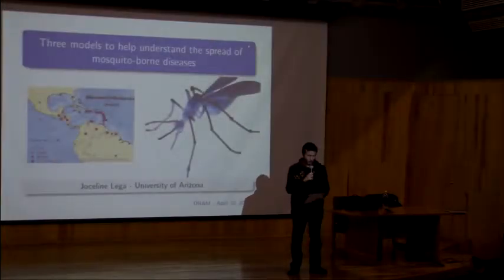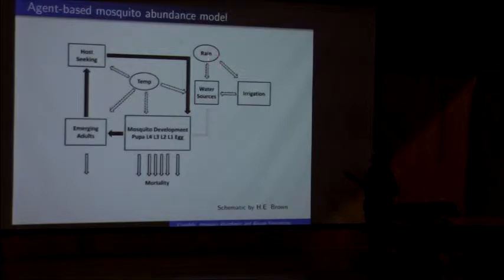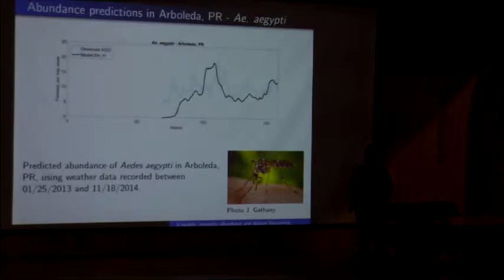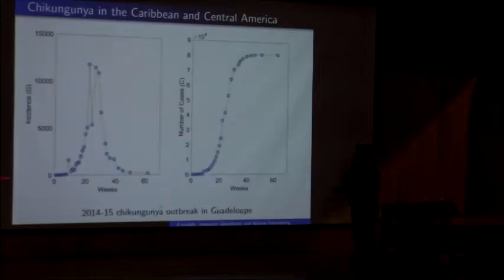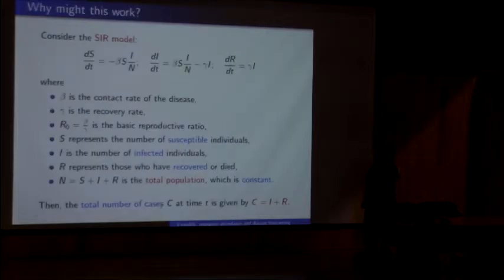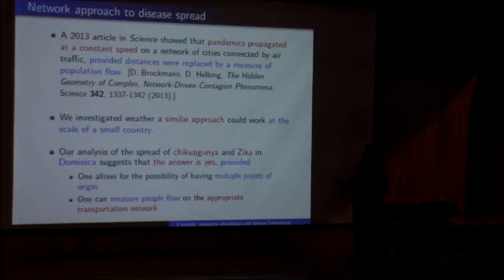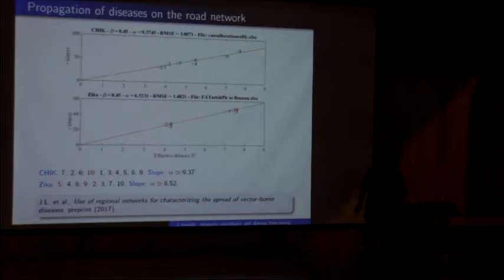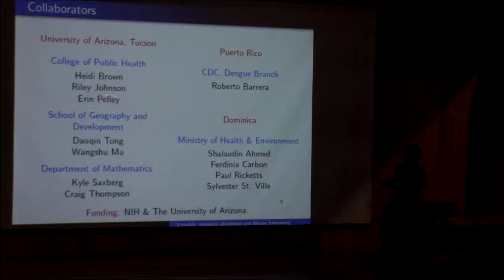10º Coloquio: Dra. Jocelin Lega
Dra. Jocelin Lega
Universidad de Arizona
Conferencia: "Three models to help understand the spread of mosquito-borne diseases".
Abril 20, 2017.